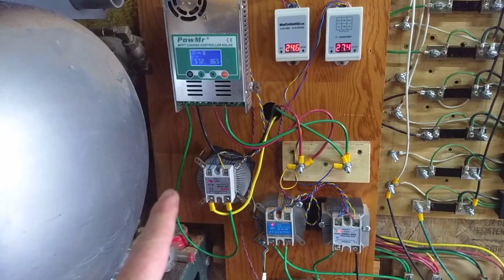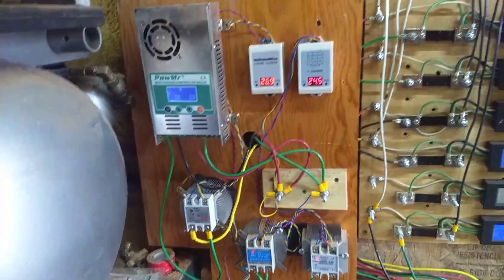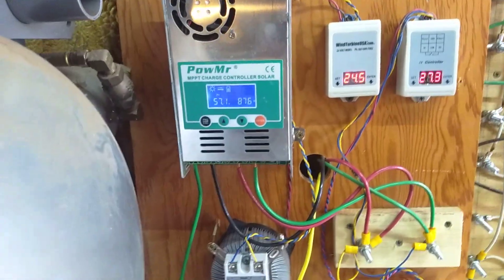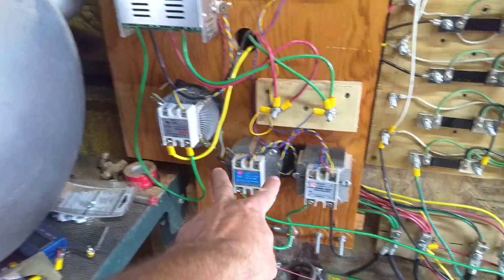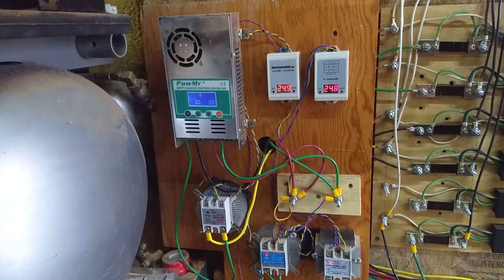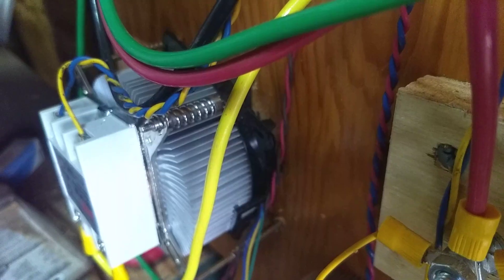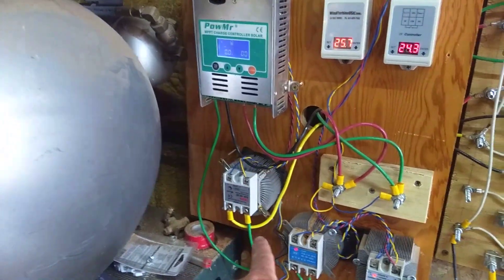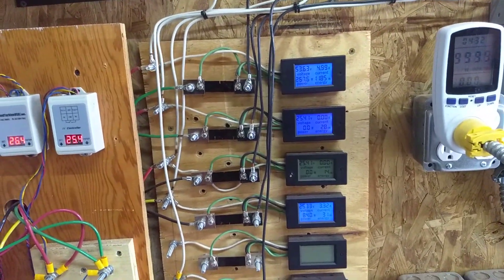Charging a 24v battery bank from a 48v bank using a cheap MPPT Solar Charge controller: It works now